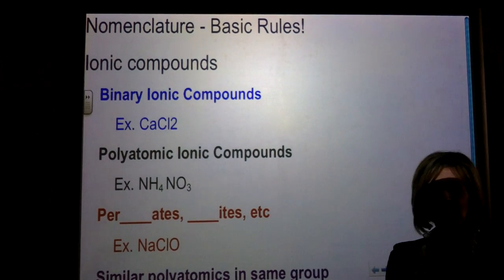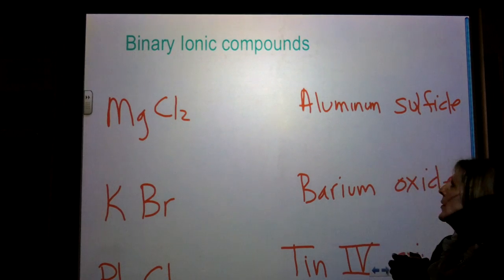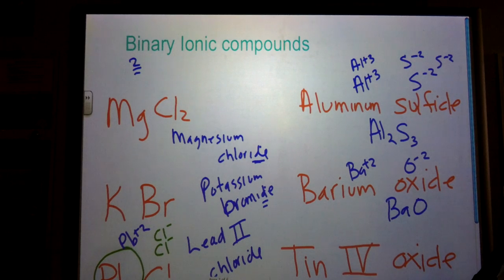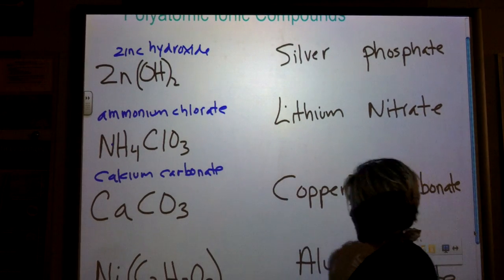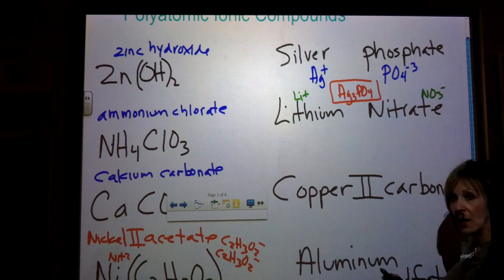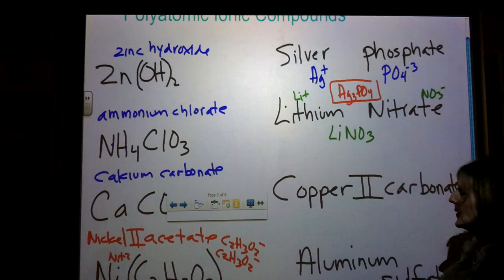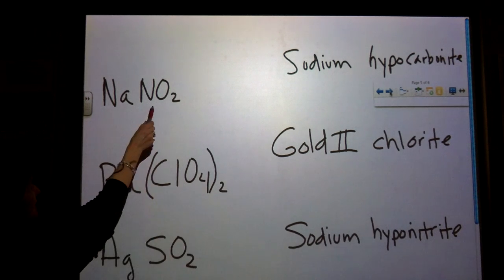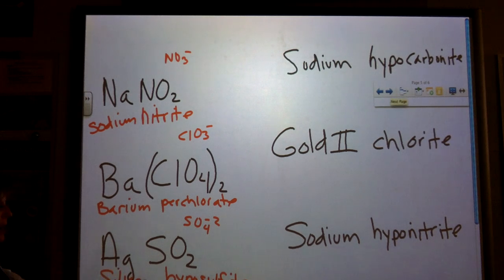Nomenclature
A review of basic chemistry nomenclature